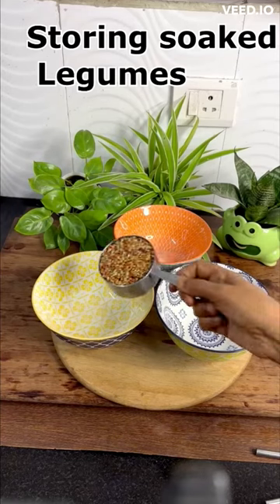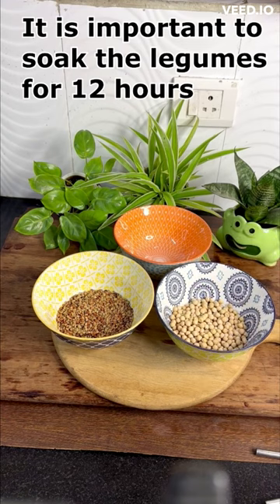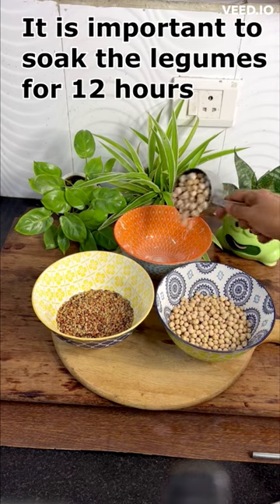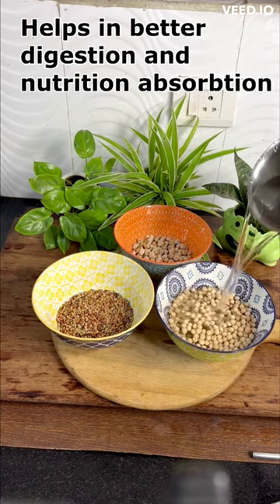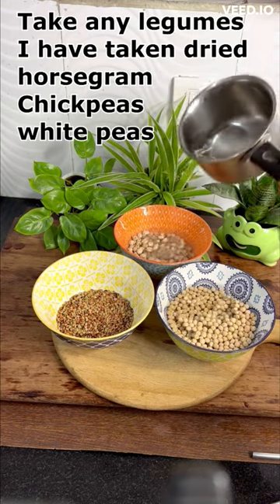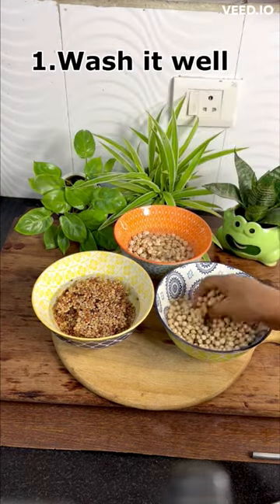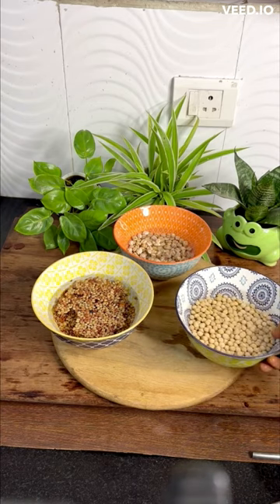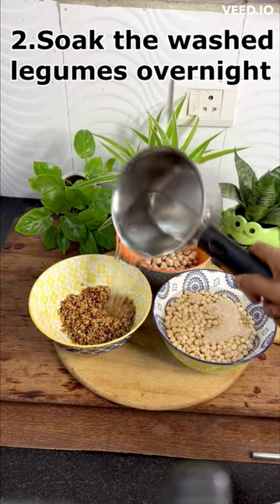Tips to Store Soaked Legumes to Use When needed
Legumes are good source of protein. Soaking the legumes for 8-12 hours is very important as it removes or breaks down phytic acid and makes the nutrients more available. Soaking reduces the cooking time. The beans also gets cooked well when soaked for 12 hours and it is easy to digest.
But we often forget to soak beans/legumes. I have shared the tip I follow in this video. Hope it will be helpful.